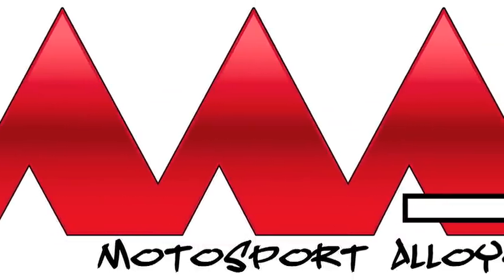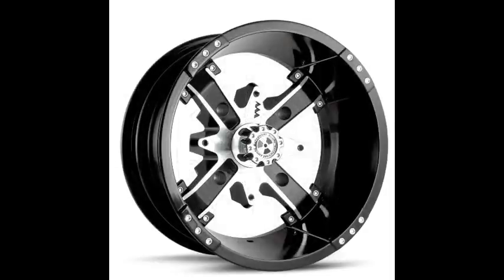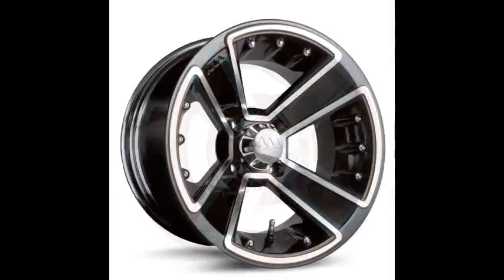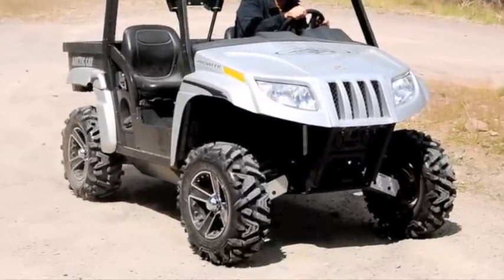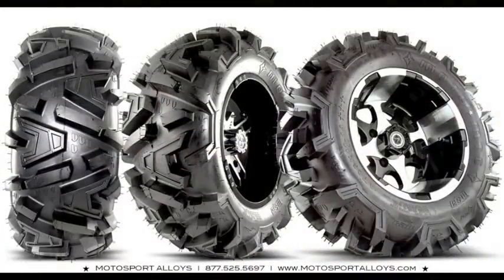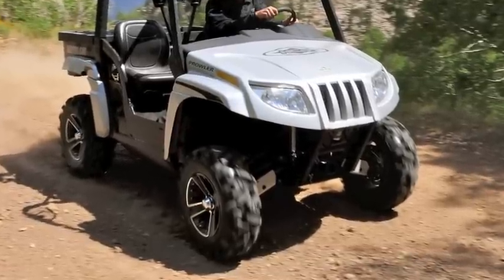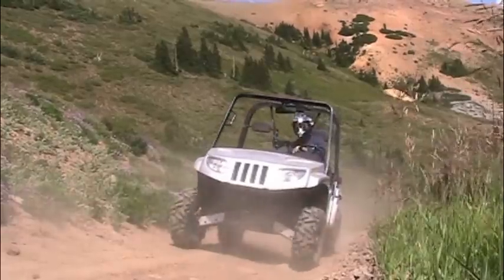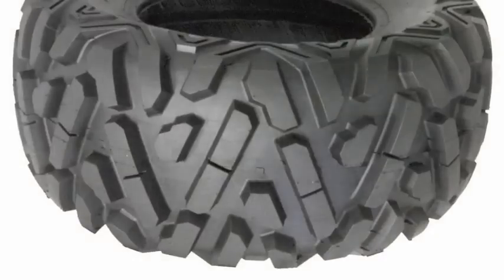MotoSport Alloys & EFX Tires Interviewed by UTVReport.com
I met up with Ben and Bo from MotoSport Alloys and EFX Tires to learn more about their company history, their complete lineup of UTV Wheels by MotoSport Alloys and UTV Tires by EFX Tires. I didn't get a chance to ride on the MTC's, but I look forward to doing some tests for them in the near future. Overall, I'm very impressed, though, with the quality fit, finish, and unique appearance of their wheel designs, not to mention the aggressive looking tread patterns of the EFX Tires.